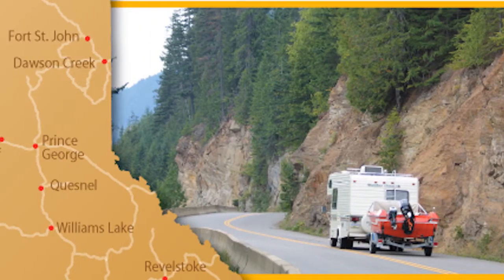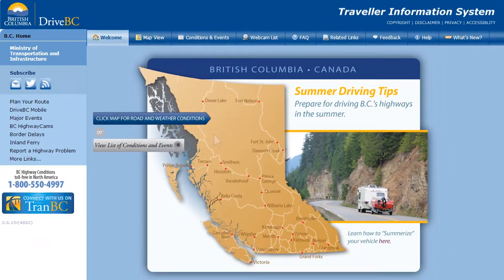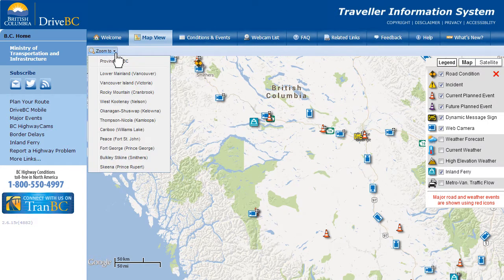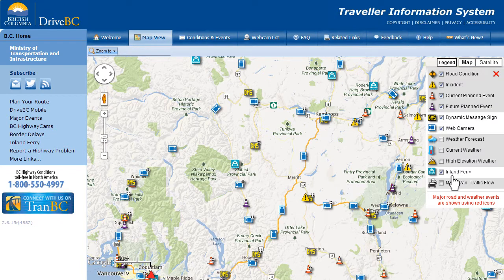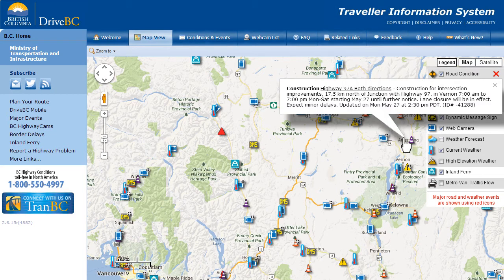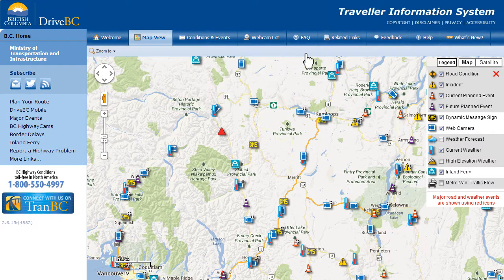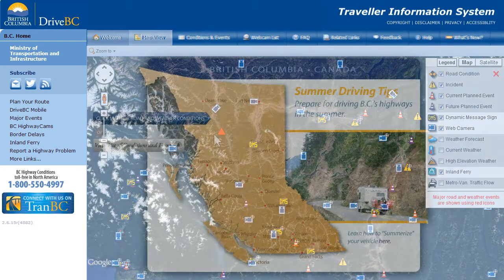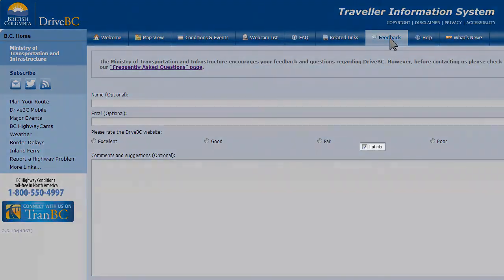Touring DriveBC: How to Use the Map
Welcome to Touring DriveBC, a video tutorial series designed to help you get the most out of DriveBC's online traveller information system. Today we'll help you navigate the map feature.

From DriveBC's homepage, access the map by either clicking Map View or clicking anywhere on the large map.

Find your desired location by using the hand tool [...] or pan tool [...] combined with the zoom tool. You can also use the wheel on your mouse to zoom in and out.

You can get to your location even faster by using the "Zoom to" search tool.

Let's take a closer look at the Okanagan-Shuswap area.

In the upper right corner you'll see a legend with a list, which includes road conditions, construction, maintenance and special events, dynamic message sign, webcam and weather information, inland ferry route information, and Metro Vancouver traffic flow.

Each item has a check box beside it. Click the box to bring up corresponding icons on the map.

Click the icons to get more details.

If an icon has a plus symbol next to it, that means there are multiple icons at that location. Click the plus sign to reveal information for these icons.

Please note that major weather and road events, like highway closures, are shown using red icons.

Want a different perspective of the map? You can view terrain and satellite versions of the map by clicking the top of the legend. You can also toggle the geographical names on and off, and open and close the legend.

Hopefully this tutorial helps you find your way using DriveBC. If you have any questions, there's a good chance the answer is on our frequently asked questions page.

Safe travels, and be sure to know before you go with DriveBC.